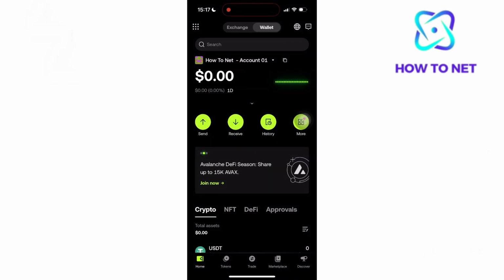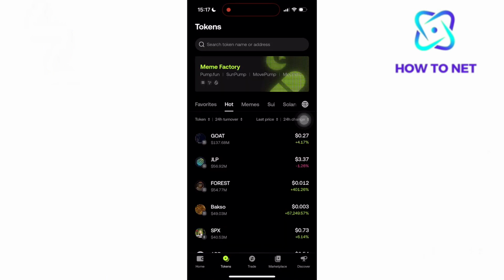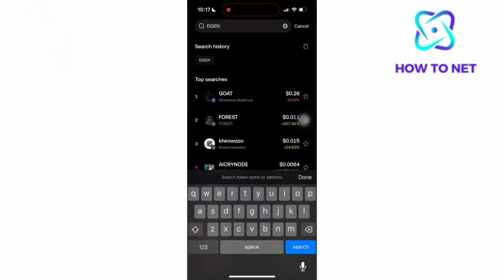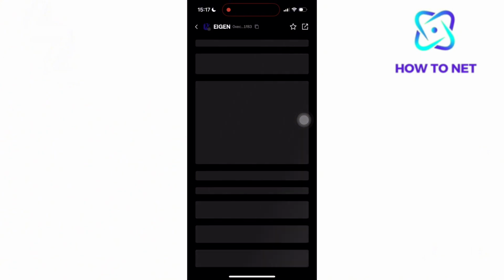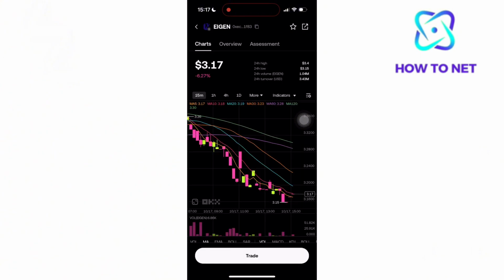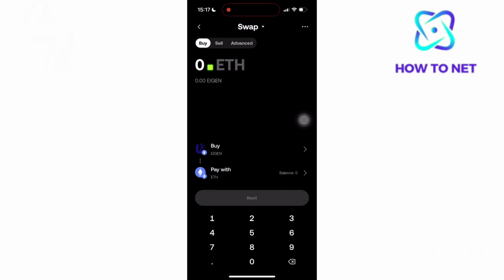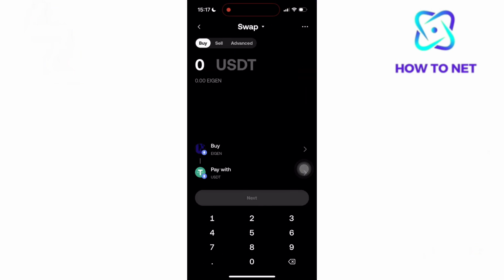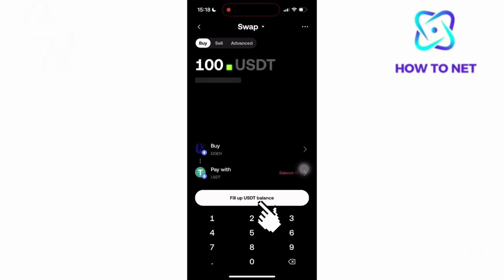How To Buy Eigen Coins On OKX Wallet | 2025 Update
In this simple video tutorial, am going to share with you how to buy eigen coins on OKX wallet. This is important because they are integral to the EigenLayer protocol, which enhances Ethereum’s network by allowing users to “restake” their assets.

Buy eigen tokens on OKX exchange